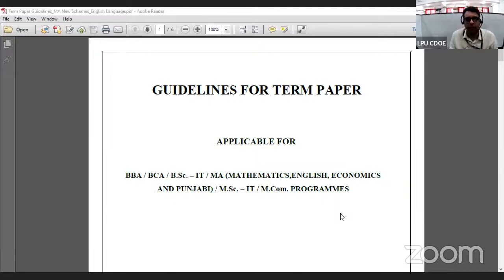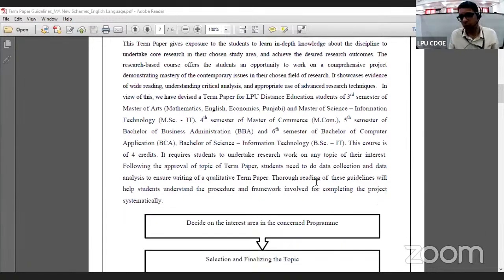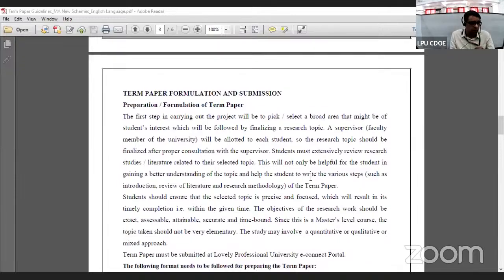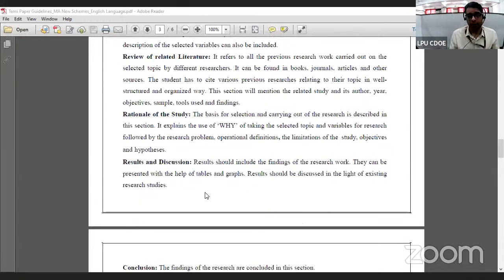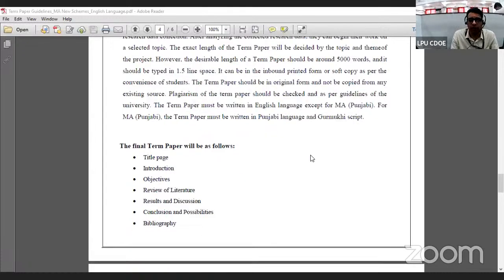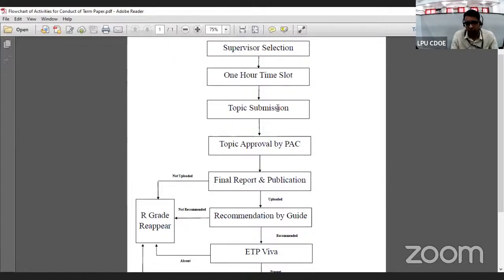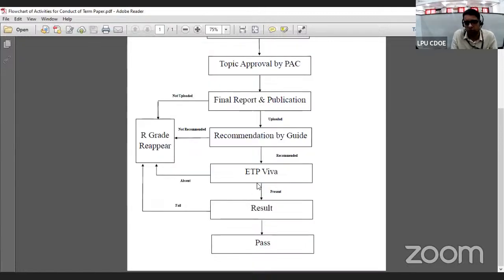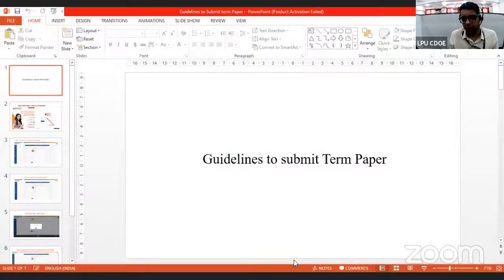Webinar on Term Paper